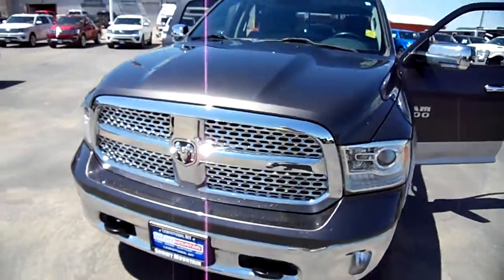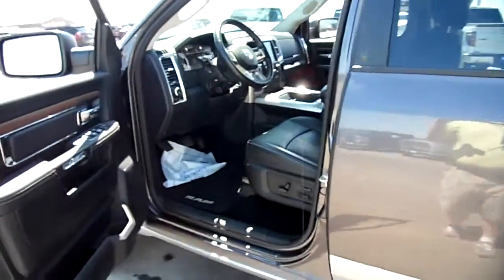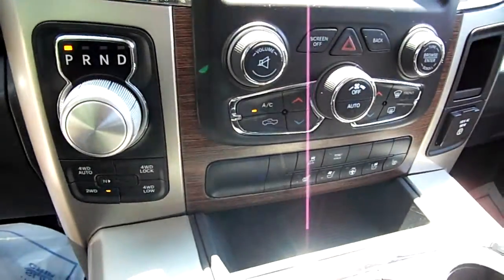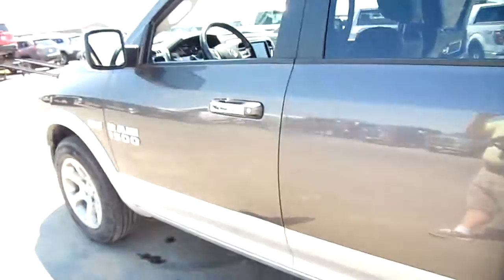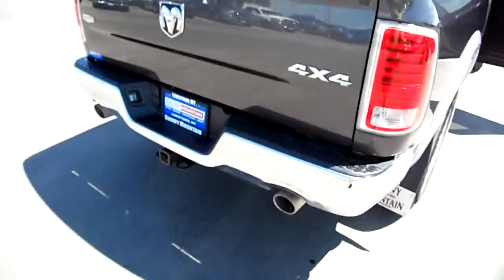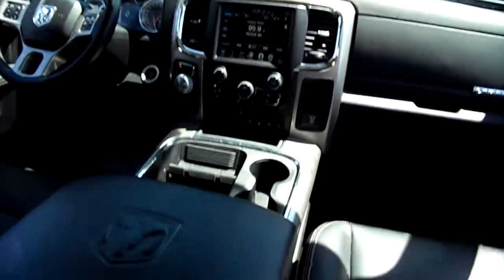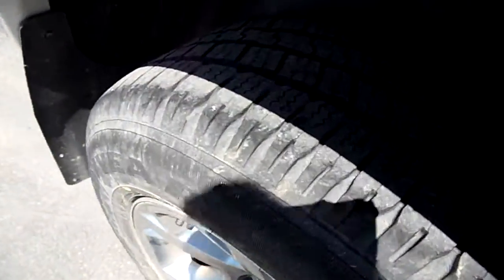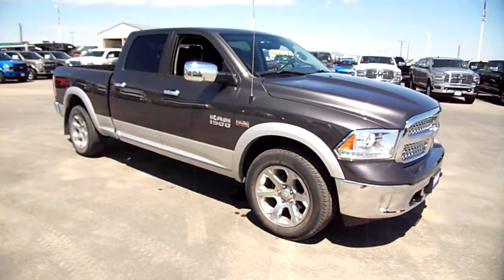F17136B 16 Ram 1500 Crew Cab Hemi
A perfect, low miles used Ram half Ton. This one is a Leather, Loaded Laramie with a HEMI! Drive it and see why so many people love RAM!